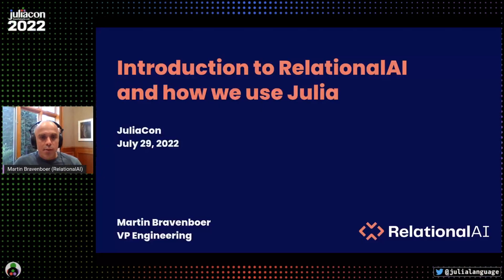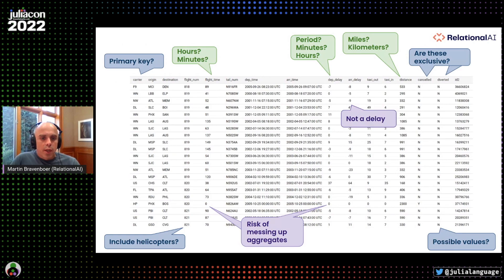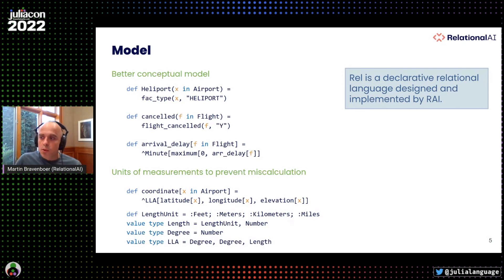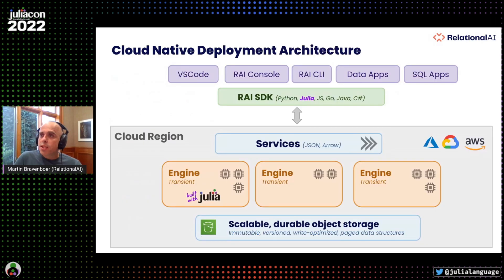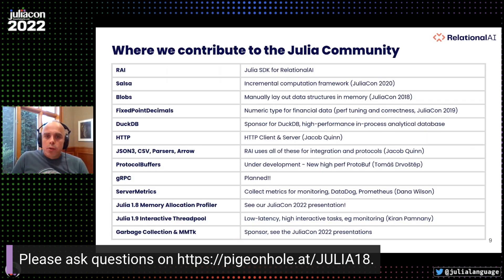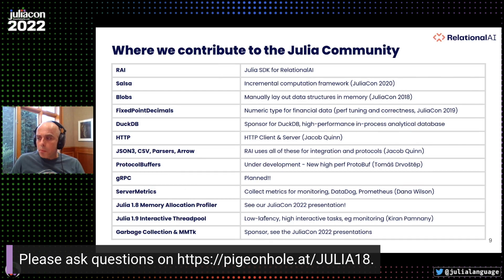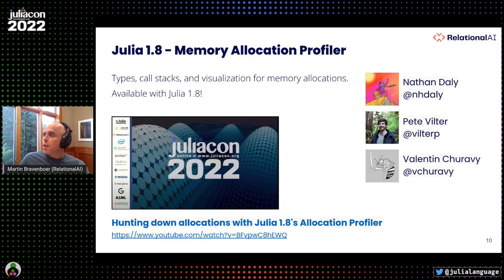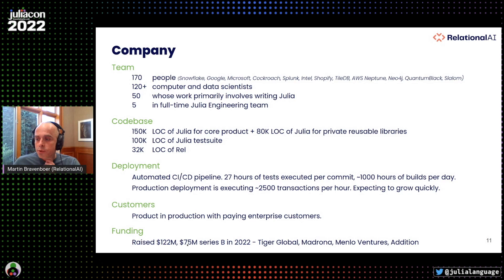RelationalAI | Sponsored Talk | JuliaCon 2022